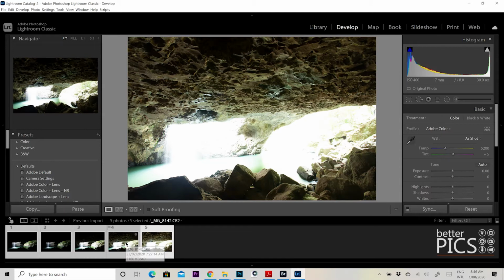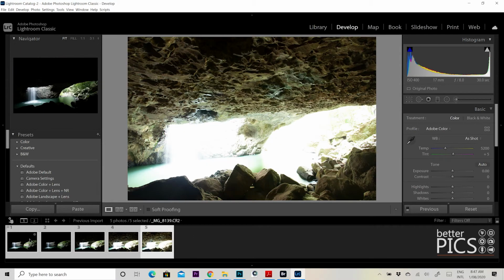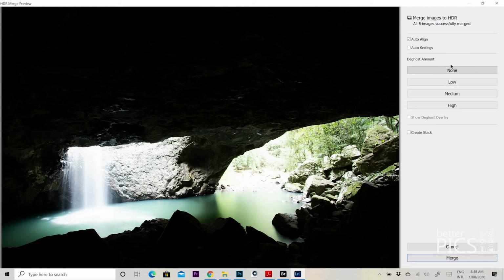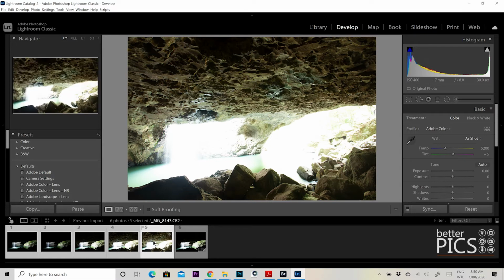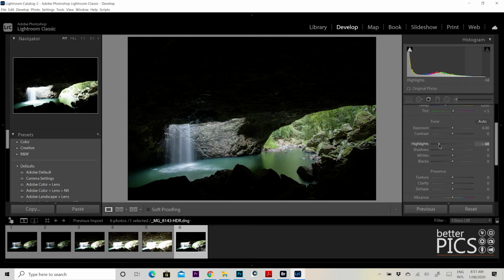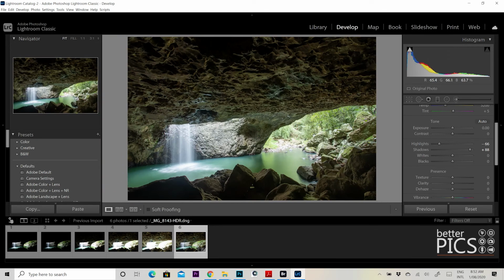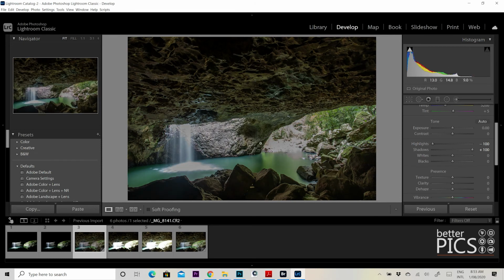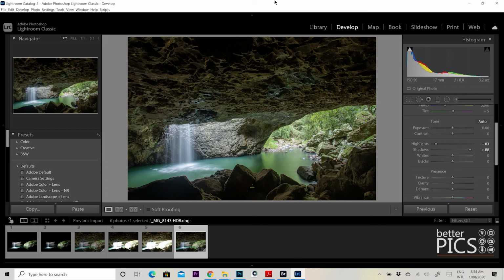How To: HDR in Adobe Lightroom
All content under copyright ownership of Better Pics 2020